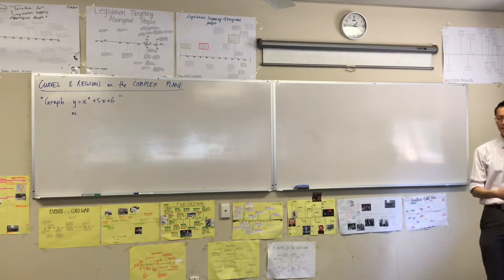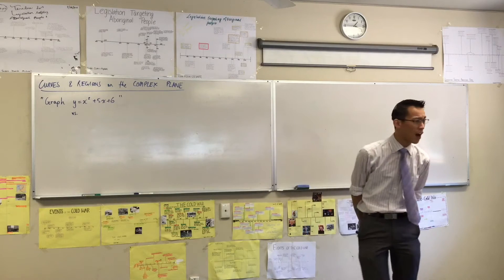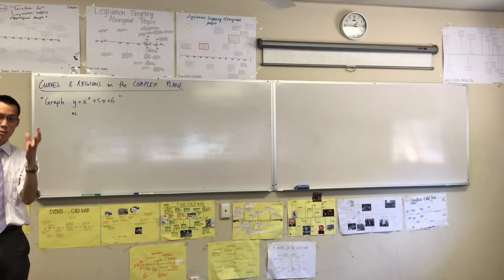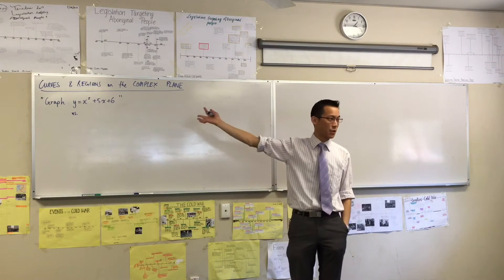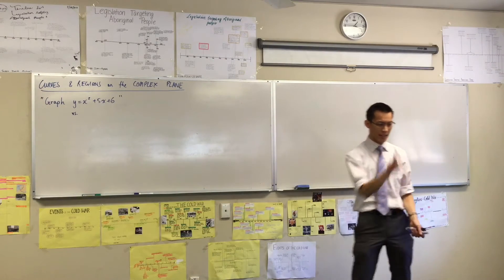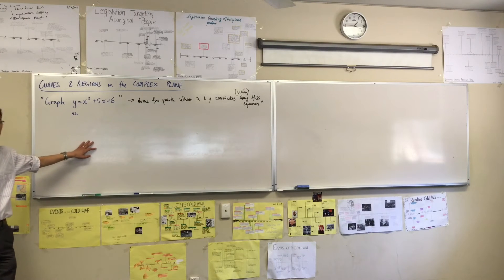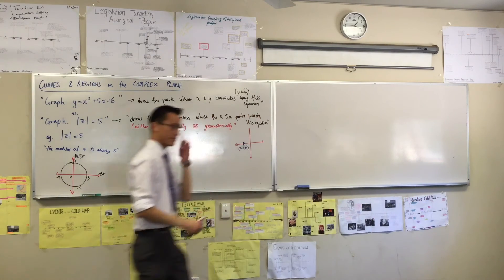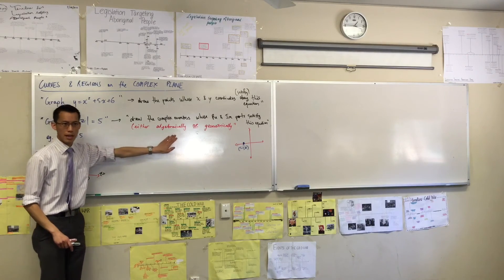Curves and Regions on the Complex Plane (1 of 4: Introductory example plotting |z|=5 geometrically)